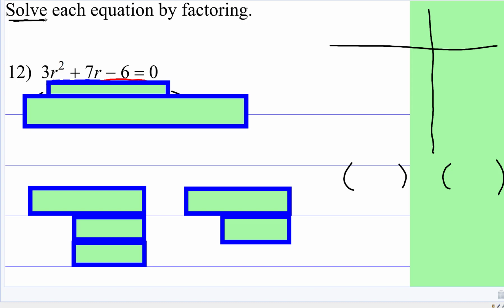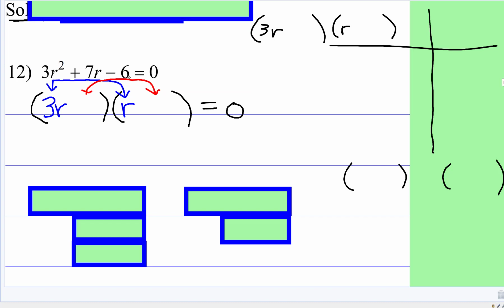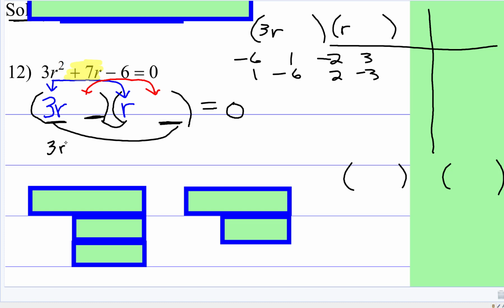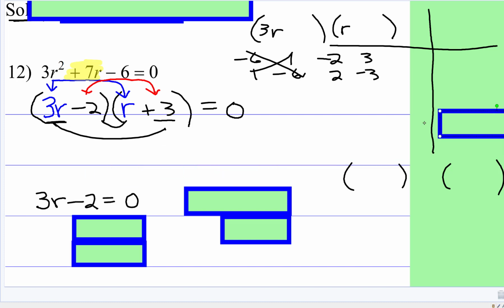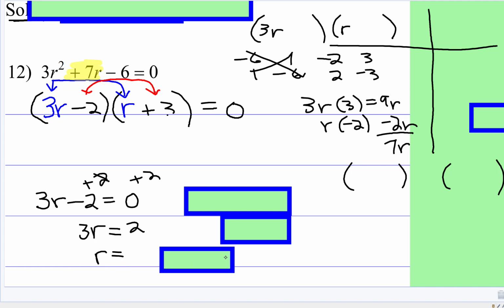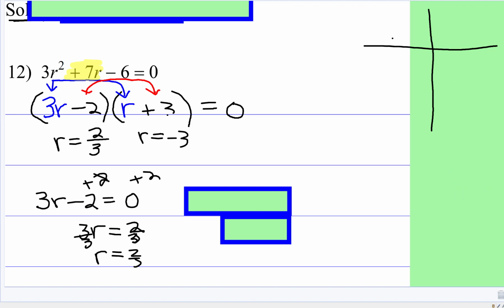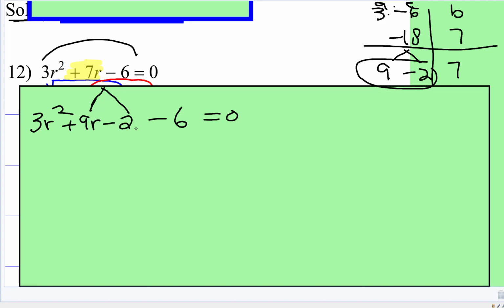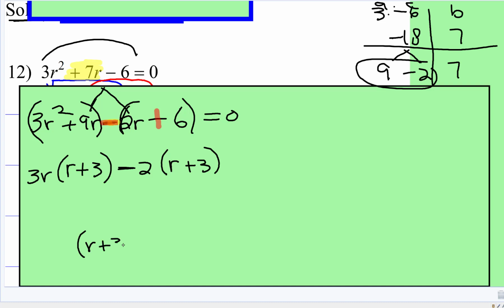Quadratic Solving: Lead Coefficient Not One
This video shows how to solve a quadratic function when the lead coefficient is NOT one.